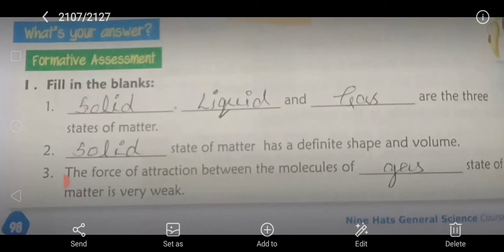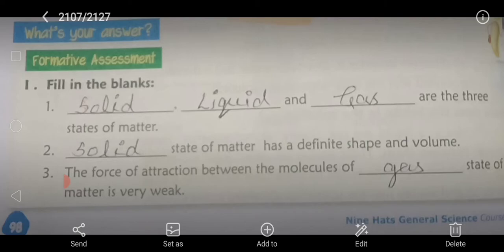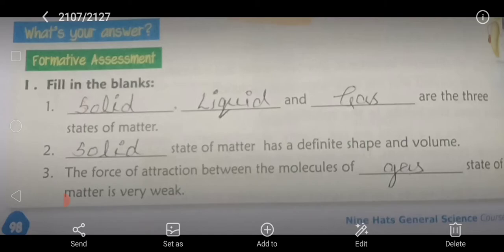CBSE CLASS 4_ SCIENCE _CHAPTER 12_ FILL IN THE BLANKS